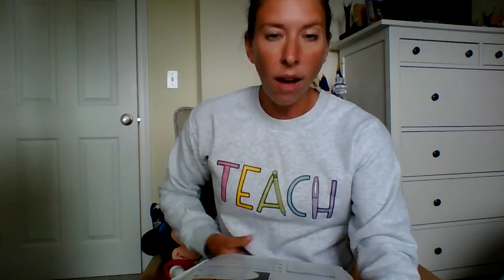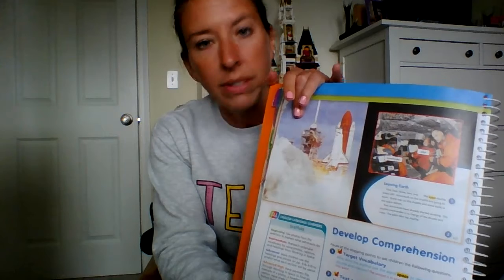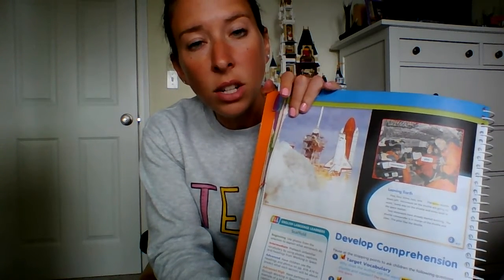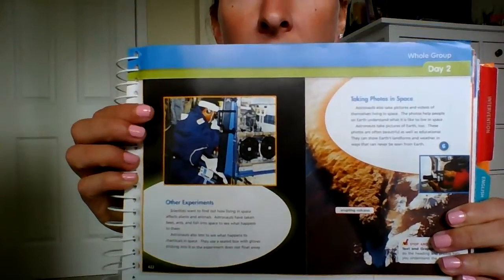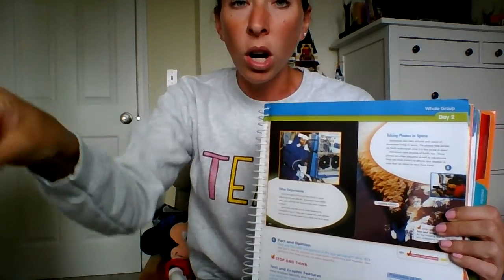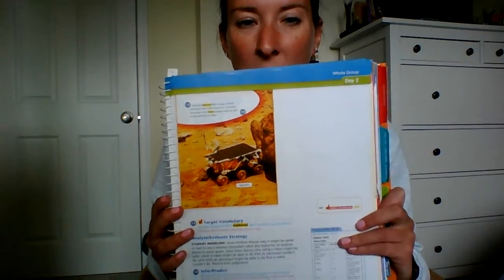Mrs. Adamich-Working in Space